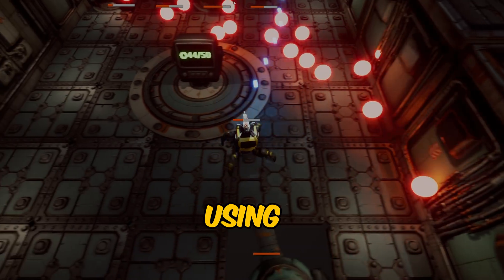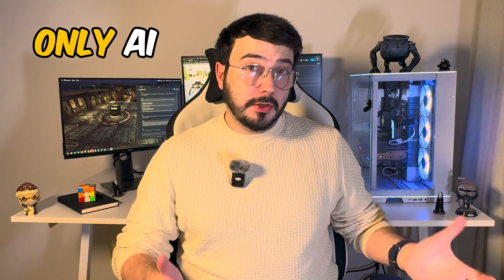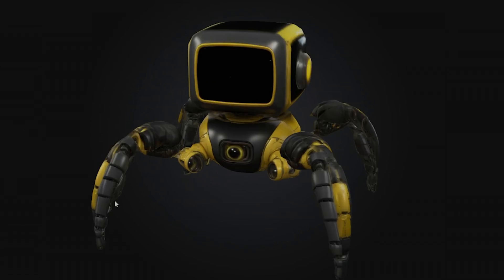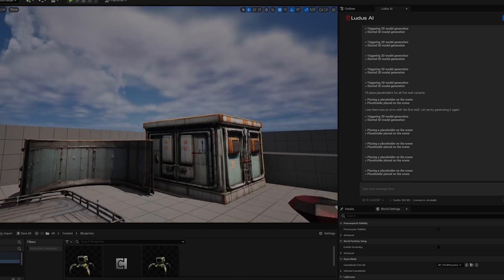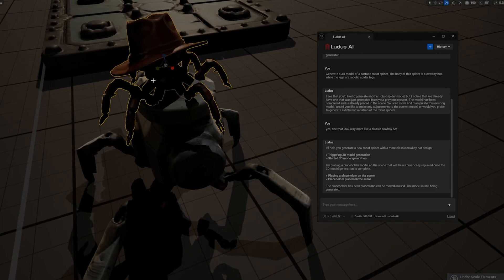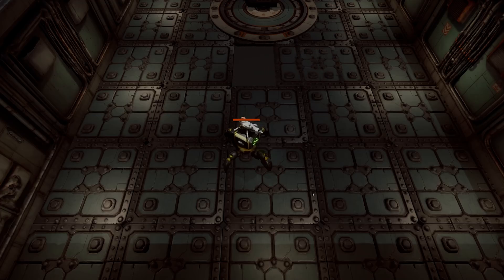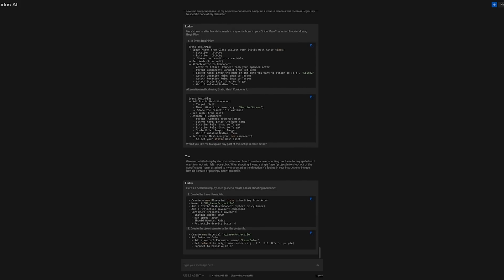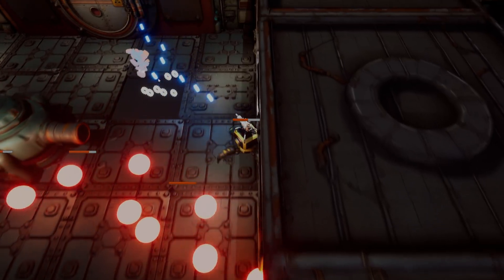I Made a Game using Only AI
Chapters:
00:00 - 00:56 - Introduction
00:56 - 1:48 - AI tools in GameDev
1:48 - 3:07 - Plan for the AI Game
3:07 - 4:46 - Main Character
4:46 - 6:31 - Ludus AI
6:31 - 7:05 - Environment and Level Assets
7:05 - 8:58 - Movement and Animations
8:58 - 10:36 - Shooting
10:36 - 10:54 - Issues with Ludus
10:54 - 11:20 - Making Enemies
11:20 - 11:50 - VFX and Post Process
11:50 - 13:19 - Game Logic and Boss Enemy
13:19 - 13:36 - AI Sound and Music
13:36 - 13:44 - Thoughts and Lessons Learned
14:44 - 15:42 - Talk with CEO of Ludus AI
15:42 - 16:33 - Podcast with Ludus AI
16:33 - 16:59 - Gift for Viewers
16:59 - 17:11 Outro